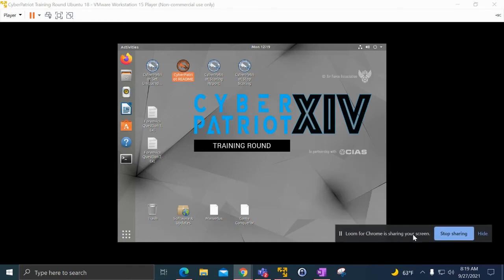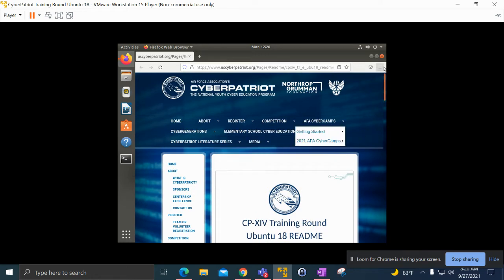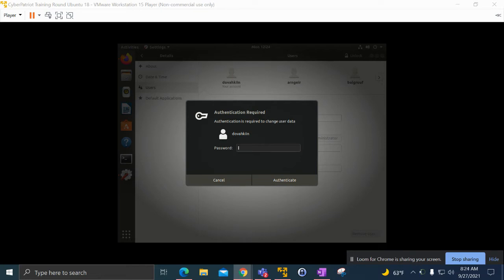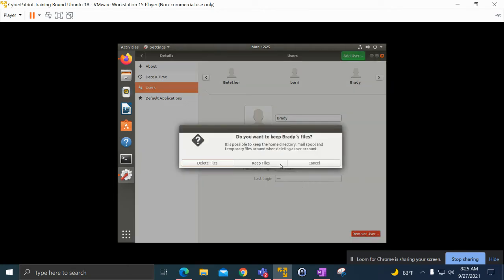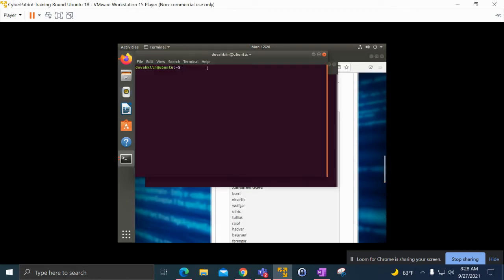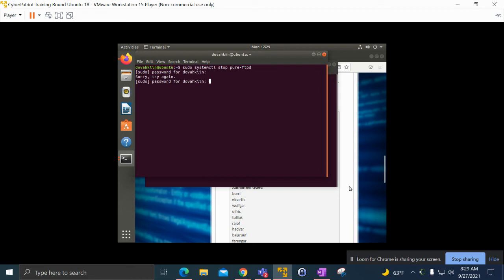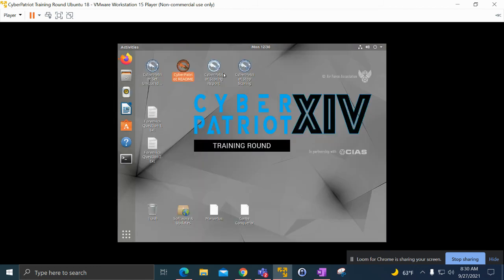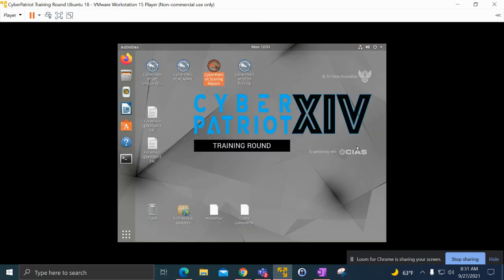CyberPatriot Round 1 training, (Ubuntu)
CyberPatriot training